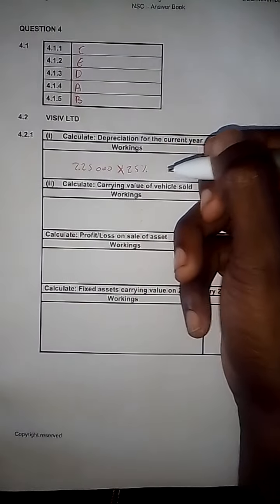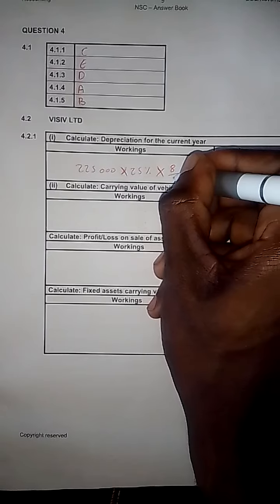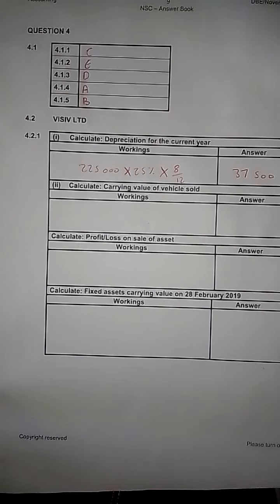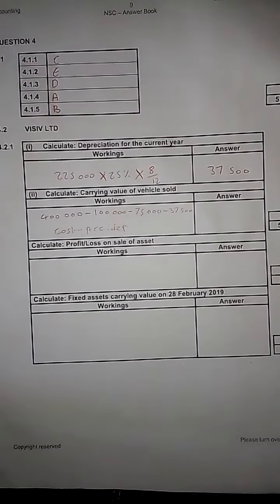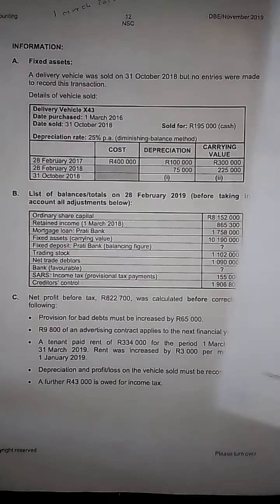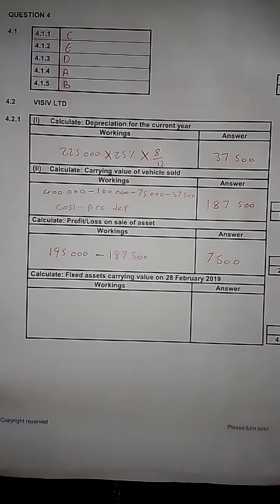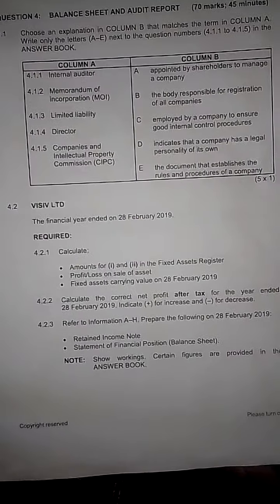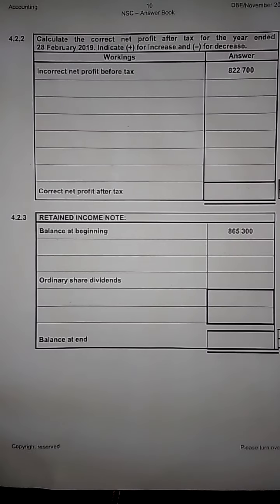Accounting Grade 12 Paper 1 Income statement & Balance sheet | June Exam 2023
WhatsApp line 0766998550 company balancesheet IncomeStatement metric ifrs Introduction financialstatements ncs grade12 paper1 # paper2

This video cover introduction to company it come with some principle that will assist you to understand what is needed from Grade 12 student